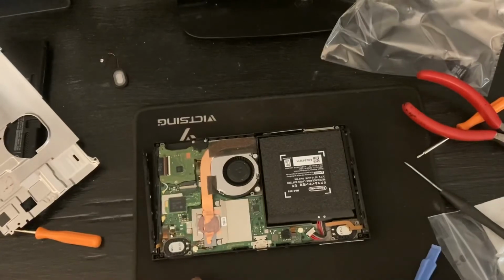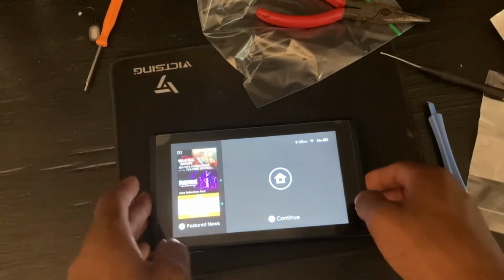Fixing broken speaker on my Nintendo switch